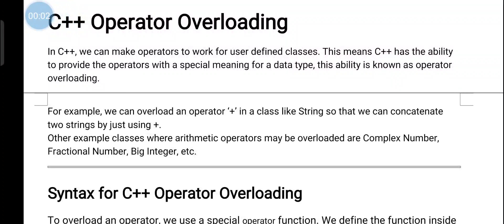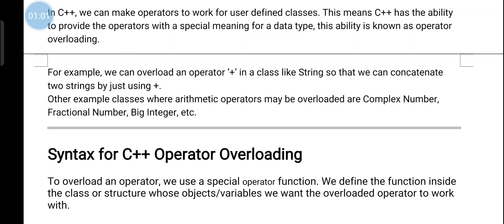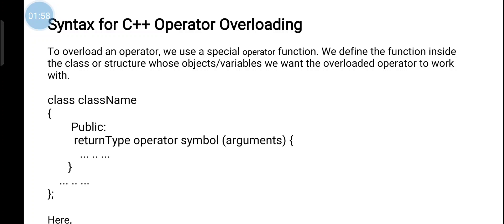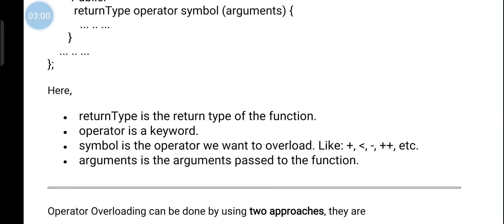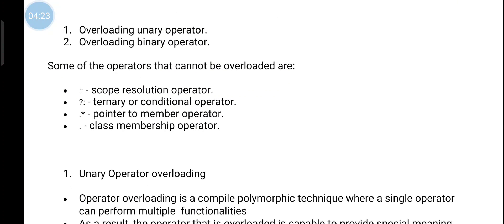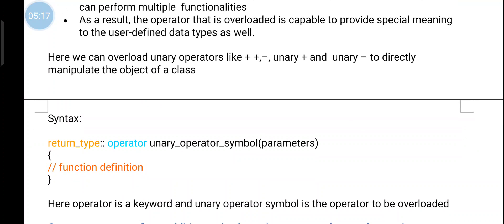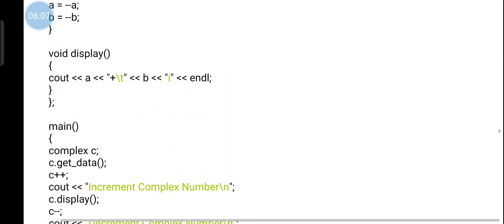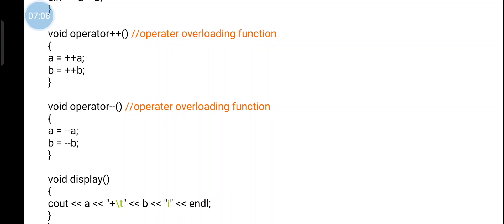Module 3: Operator overloading part1:Binary operator overloading